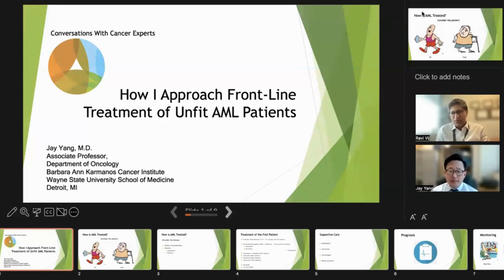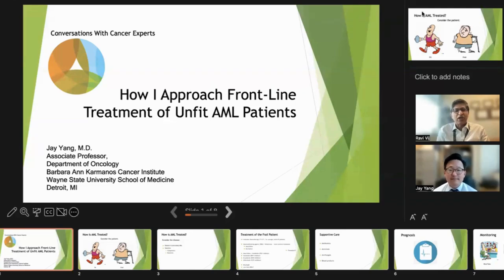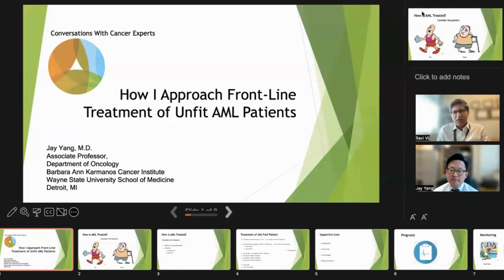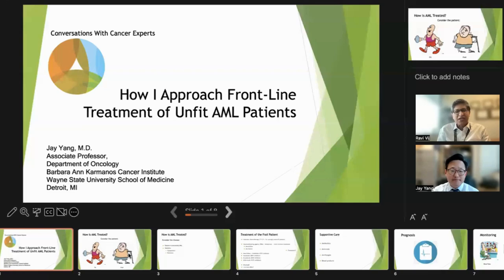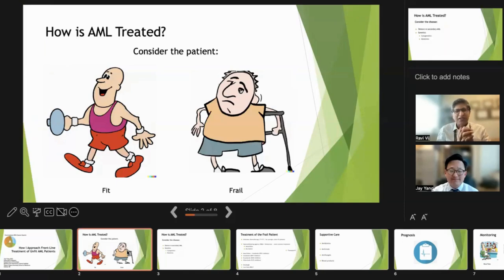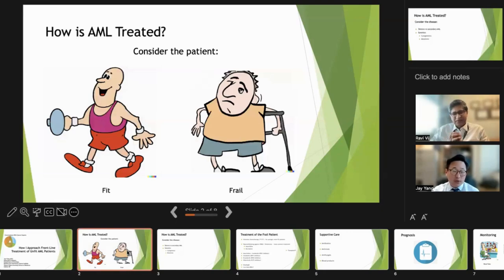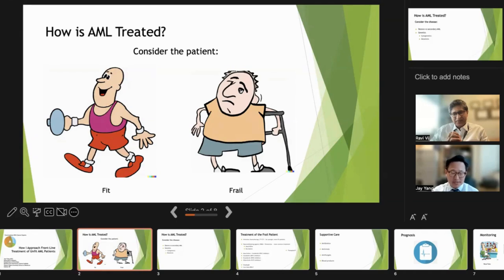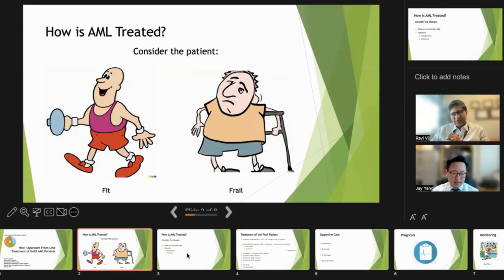Ravi Vij, in Discussion with Dr. Jay Yang MD On Approacing Front-Line Treatment of Unfit AMLPatients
Ravi Vij, in Discussion with Dr. Jay Yang MD, Associate Professor, Department of Oncology, Barbare Ann Karmanos Cancer Institute, Wayne State University School of Medicine, Detroit, MI: On Approacing Front-Line Treatment of Unfit AML Patients